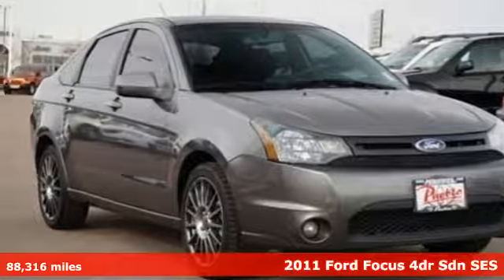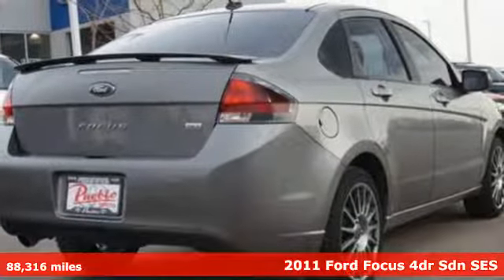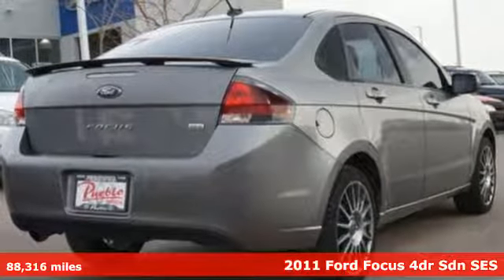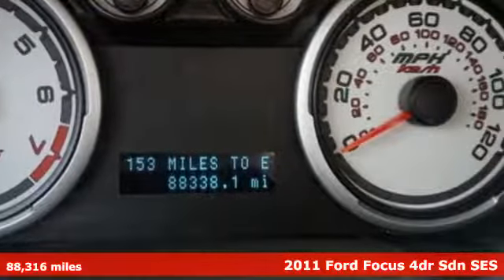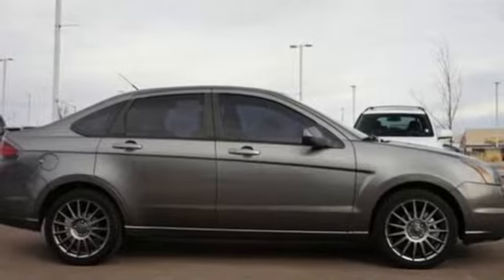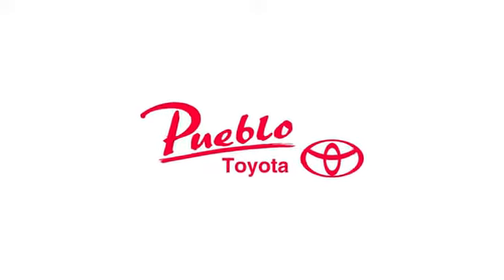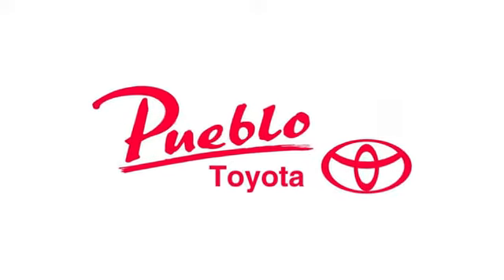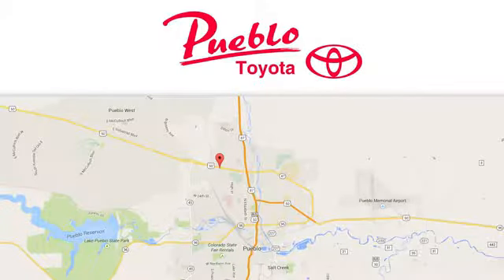Used 2011 Ford Focus Pueblo CO Colorado Springs, CO 66671C - SOLD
Year: 2011
Make: Ford
Model: Focus
Trim: SES
Engine: 2.0L 4 cyls
Transmission: Automatic 4-Speed
Color: Gray
Interior: Black
Mileage: 88316
Stock #: 66671C
VIN: 1FAHP3GNXBW127457

Pueblo Toyota
2220 US-50 West
Pueblo, CO 81008

Address:
2220 US-50 West